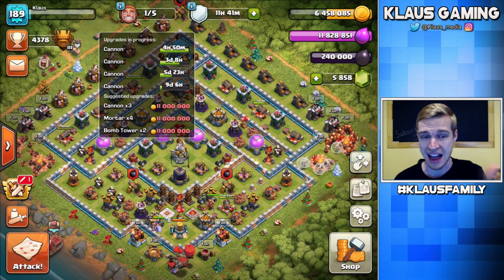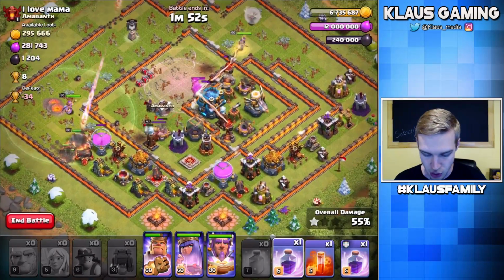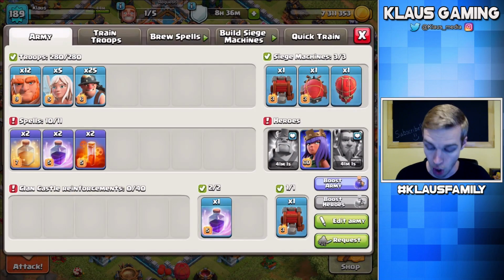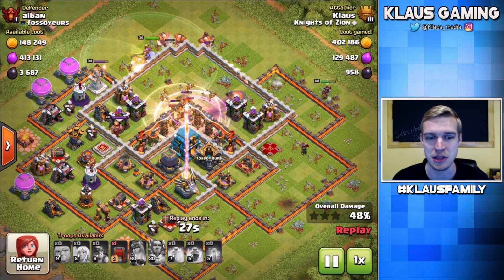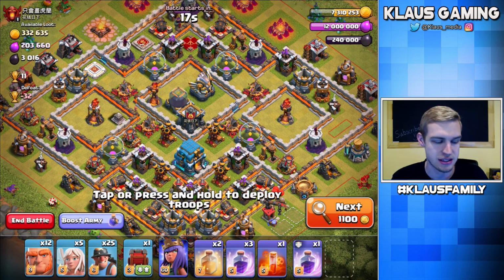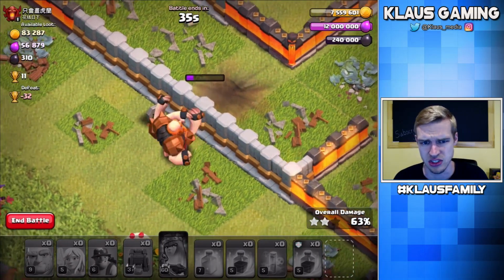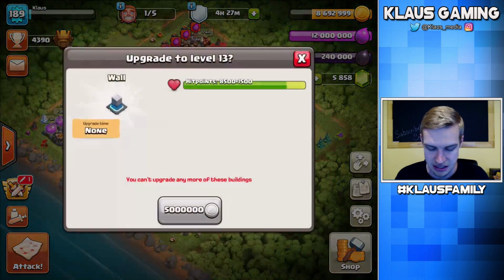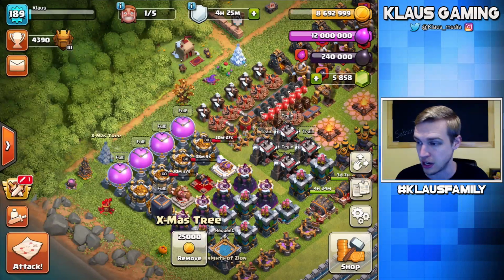I Love Mama ??? TH12 FARM To MAX! Clash of Clans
-- Find Me! --
Discord Edit!